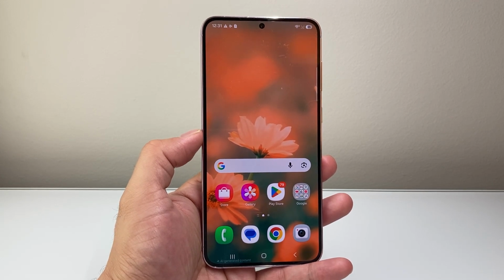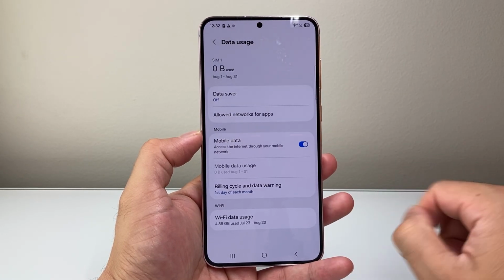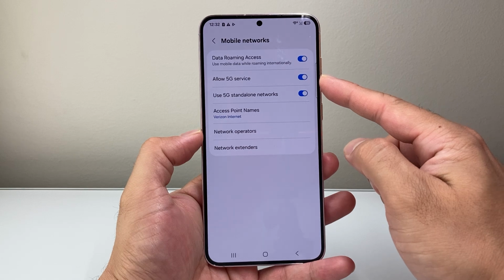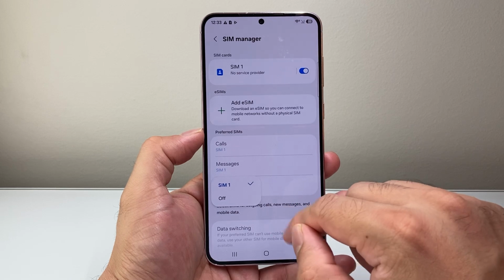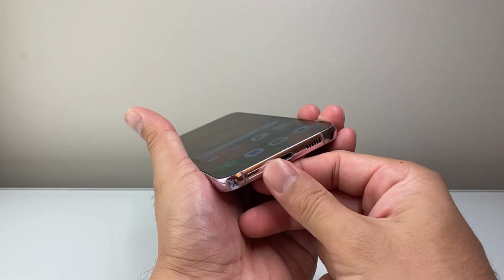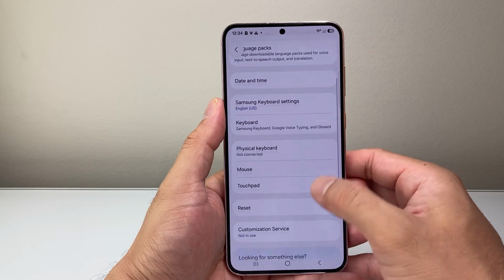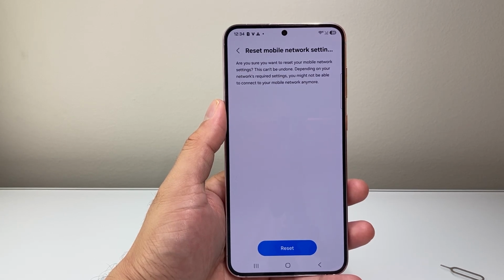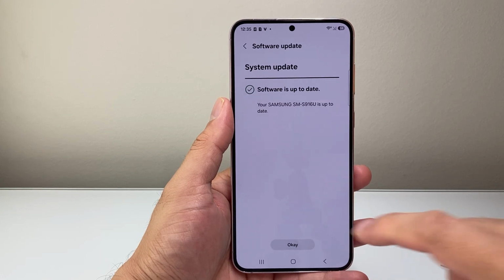How To Fix Mobile Data Not Working On Samsung Phone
If the mobile data is not working on your Samsung phone, you can follow these troubleshooting steps to fix it.